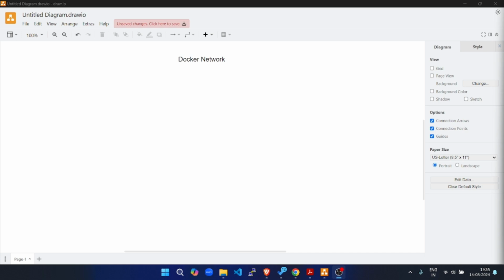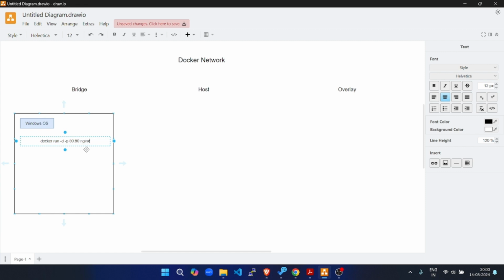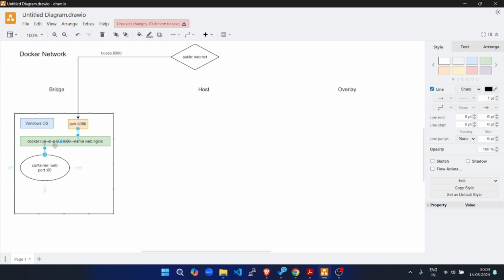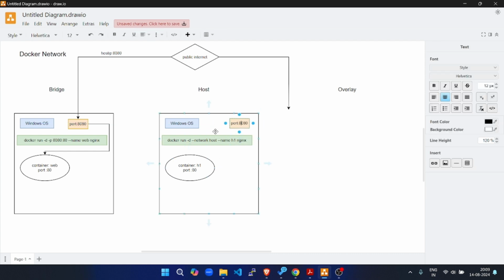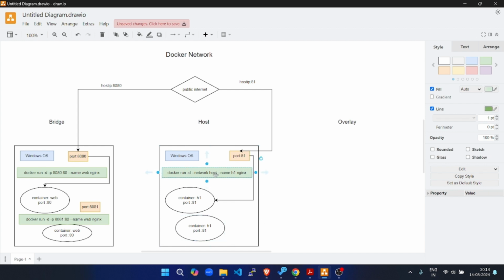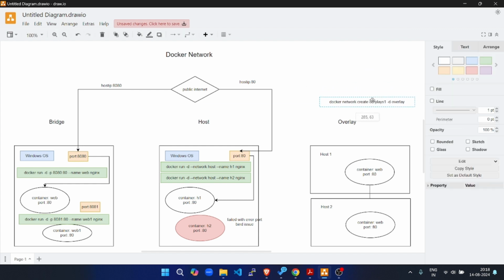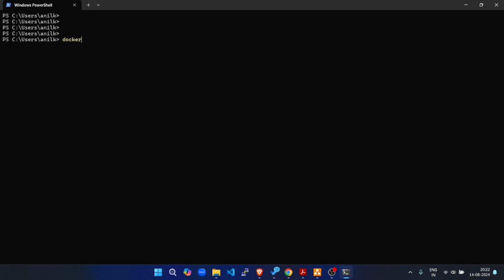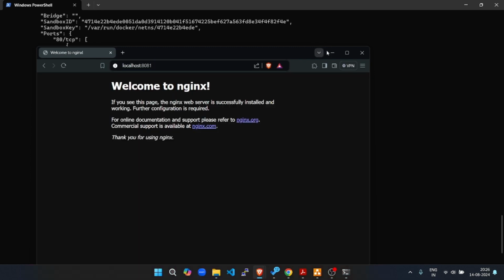Docker-08: Docker Network